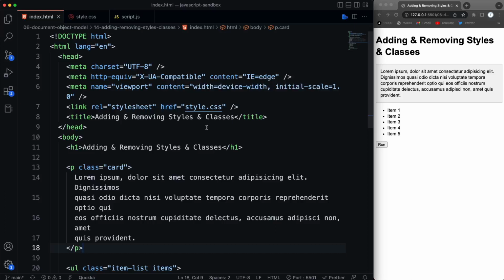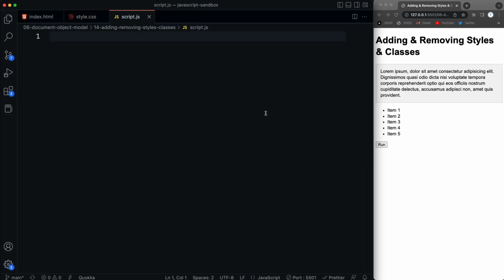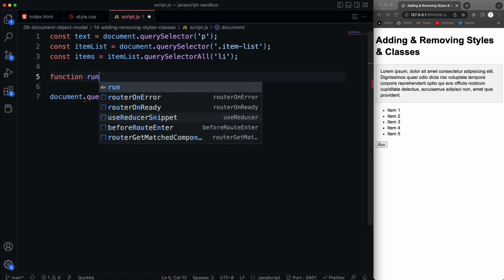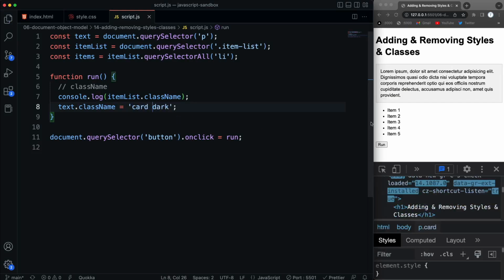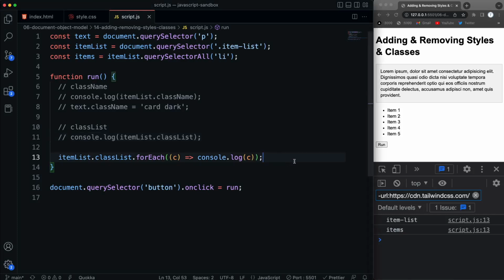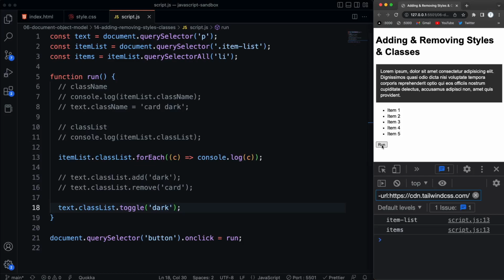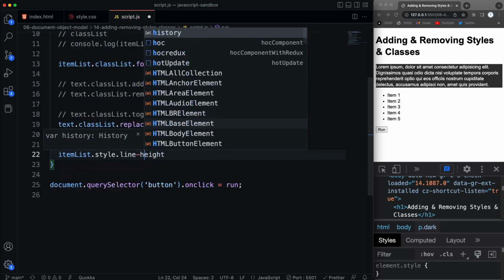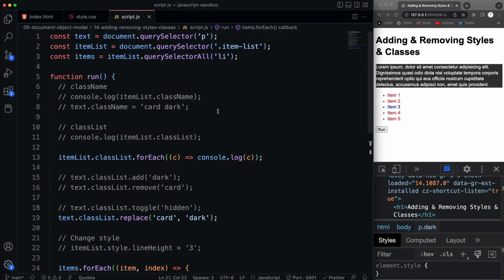TM - Modern JS 82